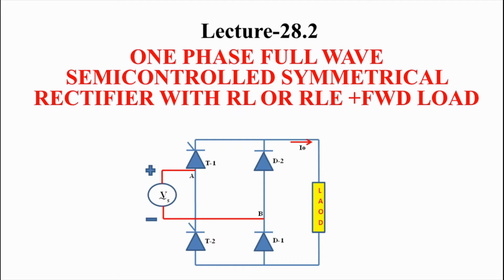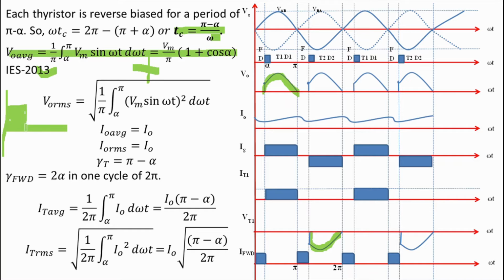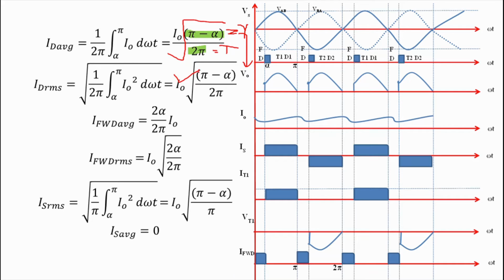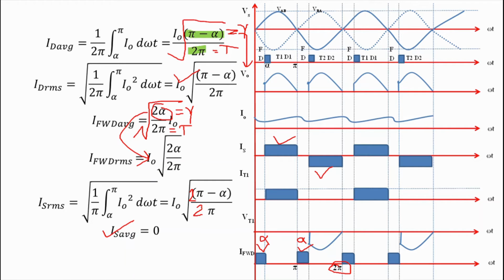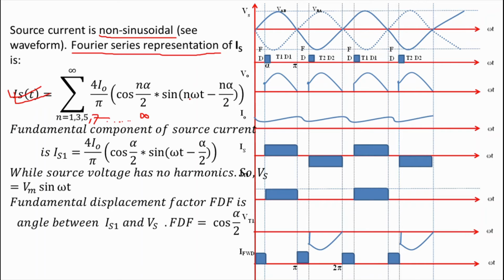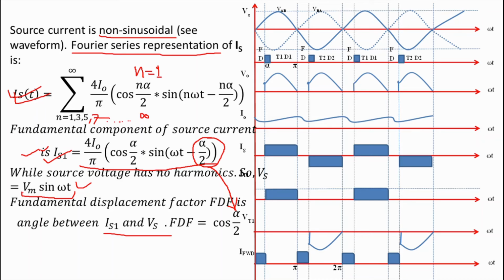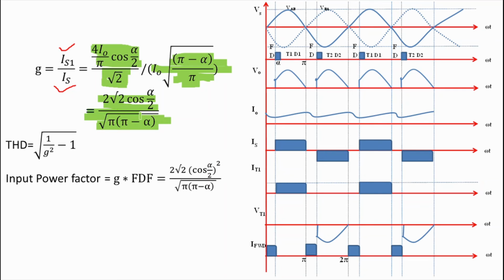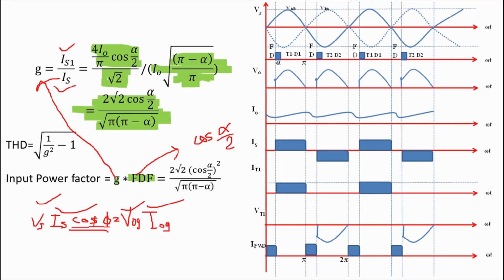Lecture 28.2| One phase full wave semicontrolled symmetrical rectifier RL/RLE freewheeling diode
This video of power electronics on my you tube channel covers the concept of One phase full wave semicontrolled symmetrical rectifier RL or RLE Load with freewheeling diode. The topics covered under this video are-
1. waveforms of One phase full wave semicontrolled symmetrical rectifier RL or RLE Load with freewheeling diode,
2. circuit operation of One phase full wave semicontrolled symmetrical rectifier RL or RLE Load with freewheeling diode,
3. output voltage waveform of One phase full wave semicontrolled symmetrical rectifier RL or RLE Load with freewheeling diode,
4. output current waveform of One phase full wave semicontrolled symmetrical rectifier RL or RLE Load with freewheeling diode,
 5. Source current waveform of One phase full wave semicontrolled symmetrical rectifier RL or RLE Load with freewheeling diode,
6. rectifier voltage waveform of One phase full wave semicontrolled symmetrical rectifier RL or RLE Load with freewheeling diode,
7. Rectifier current waveform of One phase full wave semicontrolled symmetrical rectifier RL or RLE Load with freewheeling diode,
 9. Diode voltage waveform of One phase full wave semicontrolled symmetrical rectifier RL or RLE Load with freewheeling diode,
10. Diode current waveform of One phase full wave semicontrolled symmetrical rectifier RL or RLE Load with freewheeling diode,
11. peak inverse voltage of One phase full wave semicontrolled symmetrical rectifier RL or RLE Load with freewheeling diode,
12. Average output voltage of symmetrical rectifier,
13. RMS output voltage of symmetrical rectifier,
14. Average output current of symmetrical rectifier,
15. RMS output current of symmetrical rectifier,
15. Average thyristor current of symmetrical rectifier,
16.  RMS thyristor current of symmetrical rectifier,
17. Average diode current of symmetrical rectifier,
18. RMS diode current of symmetrical rectifier,
19. input power factor of symmetrical rectifier,
20. Average source current of symmetrical rectifier,
21.RMS source current of symmetrical rectifier,
22.freewheeling diode current symmetrical rectifier,